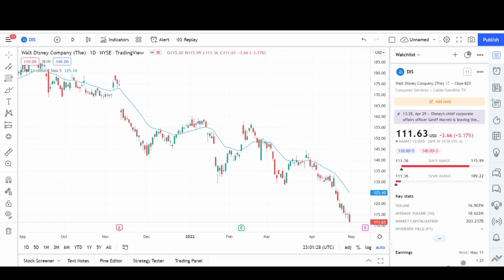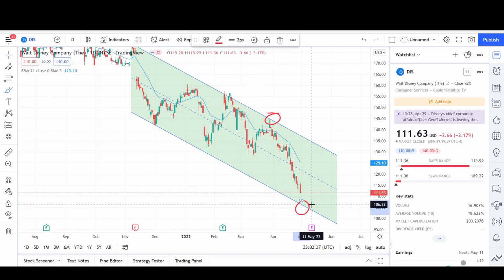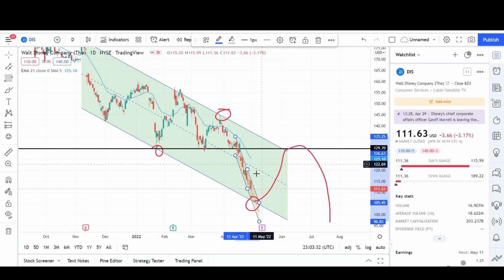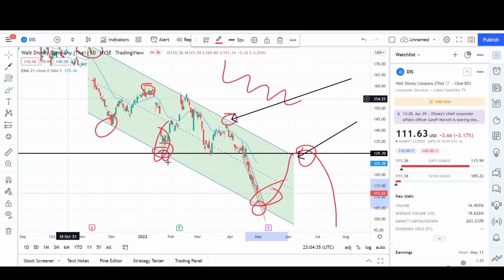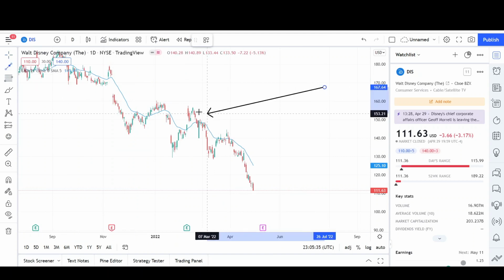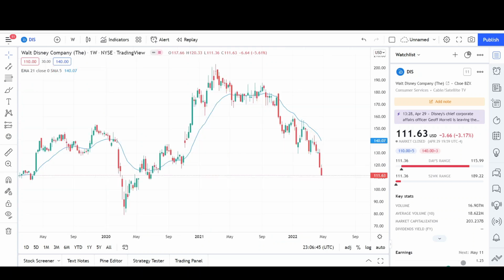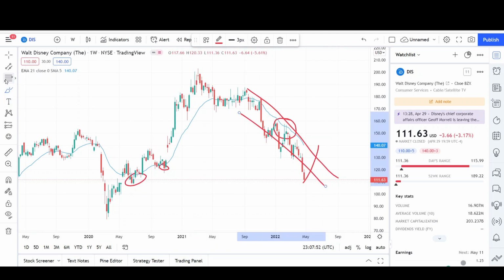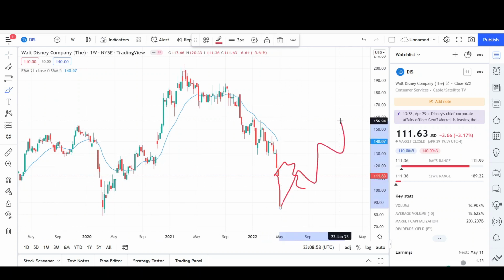The Walt Disney Company Stock (DIS) | Price Predictions Using Technical Analysis.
Hello YouTube❗,

This is my 352nd video on the channel. I will be doing a Technical Analysis breakdown for The Walt Disney Company.